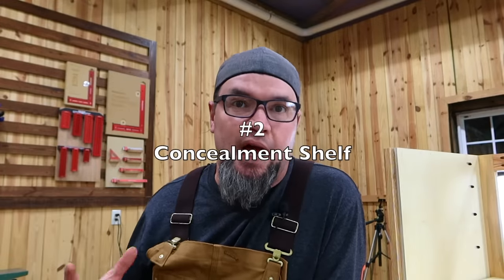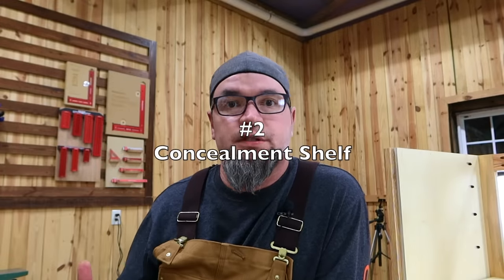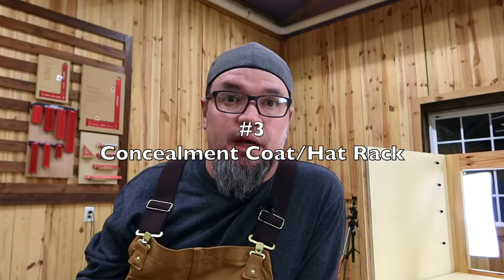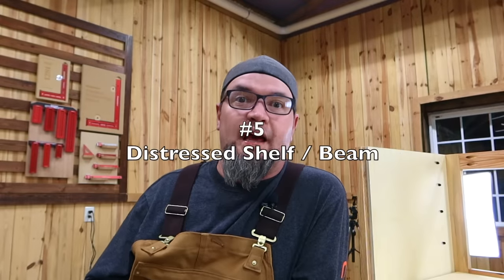Make Money Woodworking! My Top 5 Most Profitable Projects That Sell! (Episode 1)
5 unique projects that sell!  In this video, I will be talking about my top woodworking side hustle projects that literally made me thousands of dollars.  If you're just looking to make some extra cash on the side or if you're interested in a full-time woodworking business... this video is for you.
All of these projects are great for mass production to sell online and locally and range from beginner woodworking to a bit more advanced.  But all in all, they are easy high-profit projects.

★ Plans! All plans include exploded views, cutting layouts, and easy-to-follow step-by-step instructions.

★ Support the page and join the community!
Access to behind-the-scenes content, plan of the month, Q&A, Early access, and tons more!

Our Discord is a place where you can chat with like-minded makers, share your brags, and ask questions about anything woodworking.

★ THE BRAG BOARD!  Share your brags and view brags from other makers!
The brag board has its own discord channel where you can post, view, and comment on builds.  Just follow the Discord invite link above!

The Most Comfortable  Mask I’ve Ever Worn!
RZ Masks
Love my hearing protection!

AXIL Electronic Hearing Protection
Code: MPWOODWORKING

MaKRS
Stain Pad
Stain Sponge
Tack Cloth
★Proudly Supported By / Partnered With:

Carhartt - Check out the latest Deals!

T nut
CA glue
Glue bot
Kreg Pocket-Hole Jig 720 PRO, Blue
Dewalt Jig Saw
Tin snips
Tape measure
Dewalt cordless orbit sander
Swanson Square
DEWALT 20V Max Cordless Drill Combo Kit, 2-Tool Drill Driver/Impact Combo Kit

Dewalt Brad nailer
Dewalt Brad nails multipack
Glue bot
Titebond III Exterior wood glue
DEWALT Compound Miter Saw
3M Cubitron II Mixed Pack!

0:00 Introduction
0:48 Fan Trellis
2:08 Concealment Shelf
4:42 Concealment Coat/Hat Rack
6:31 Garden Obelisk
8:49 Distressed Shelf / Beam